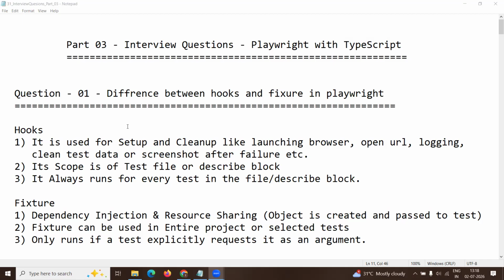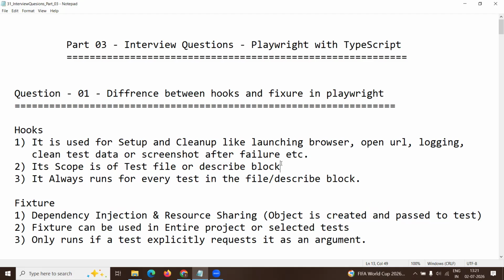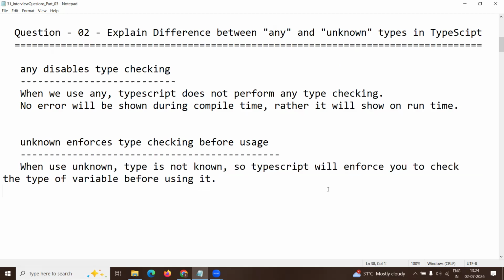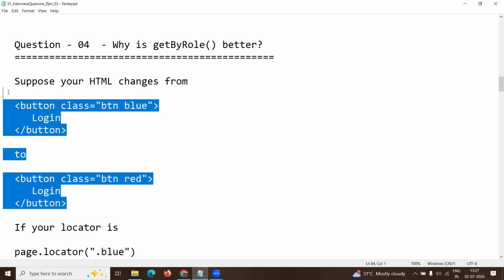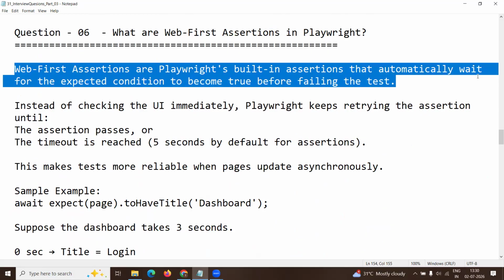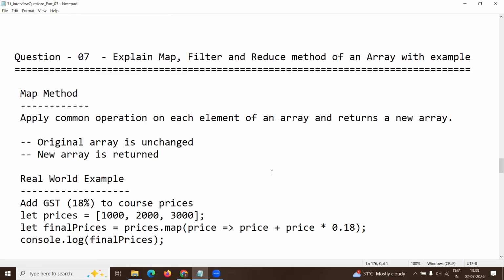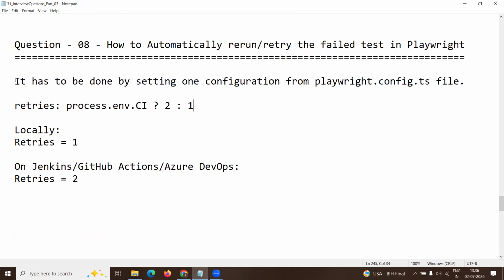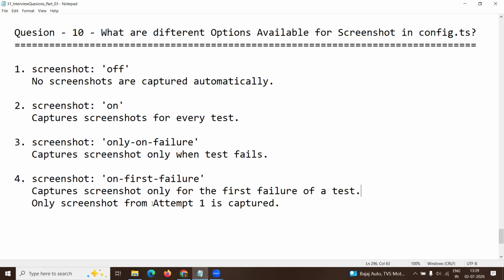Part 03 - Interview Questions - Playwright with TypeScript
Question - 01 - Difference between hooks and fixture in playwright
Question - 02 - Explain Difference between "any" and "unknown" types in TypeScript
Question - 03  - Difference between locator() and getByRole() and which is better?
Question - 04  - Why is getByRole() better?
Question - 05 - Can getByRole() locate every element?
Question - 06  - What are Web-First Assertions in Playwright?
Question - 07  - Explain Map, Filter and Reduce method of an Array with example
Question - 08 - How to Automatically rerun/retry the failed test in Playwright
Question - 09 - How to Capture screenshots automatically
Quesion - 10 - What are difterent Options Available for Screenshot in config.ts?